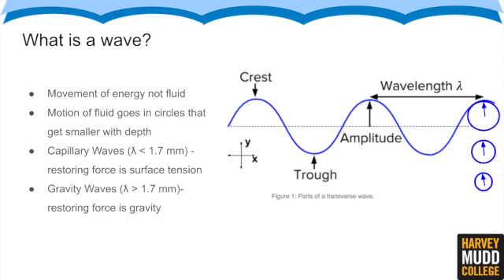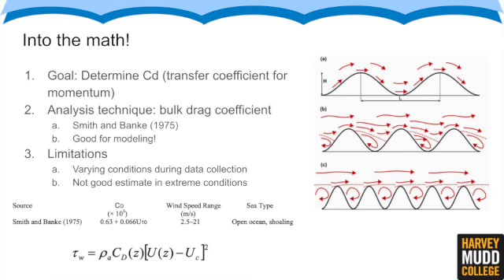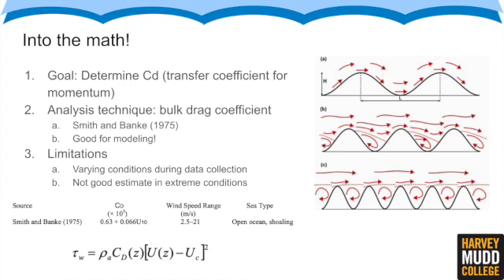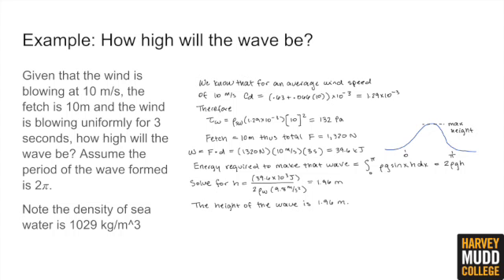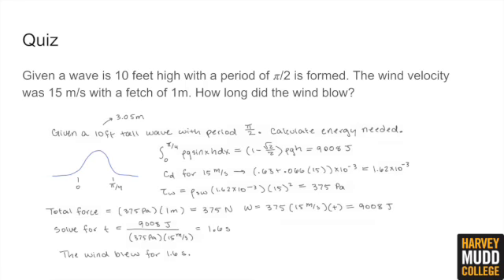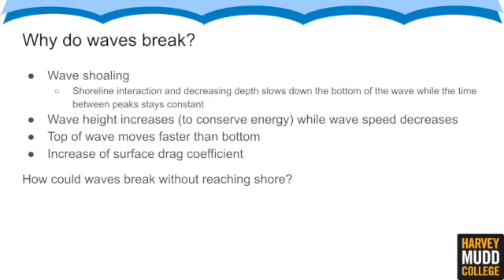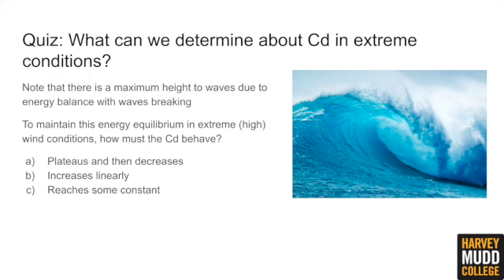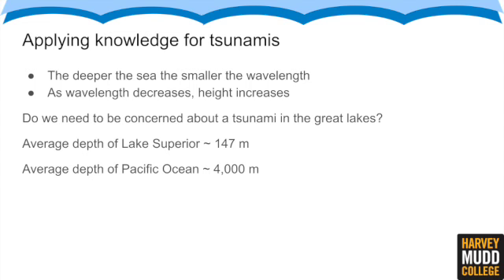Case Study E131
Case Study for the eyes of Prof Santana only, if you're not him do not watch.